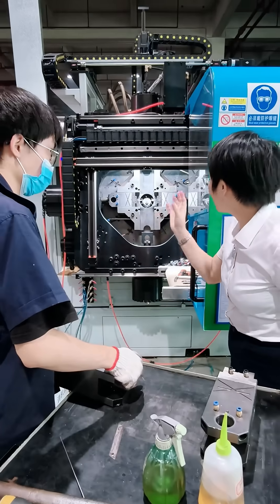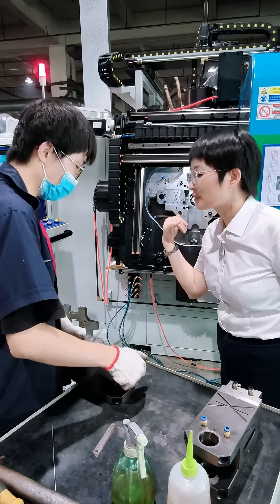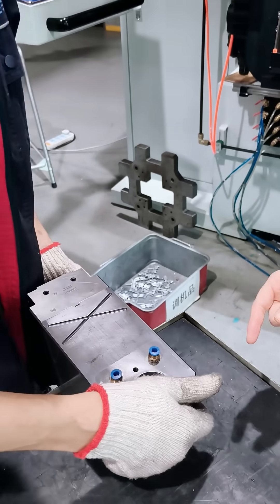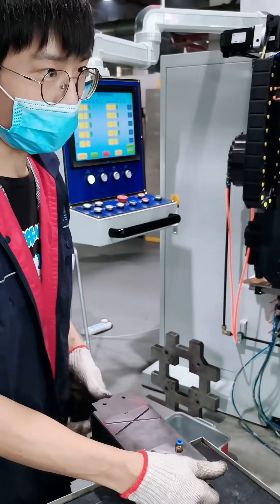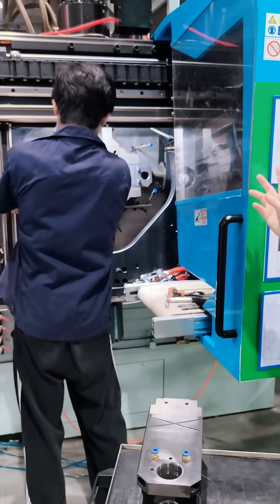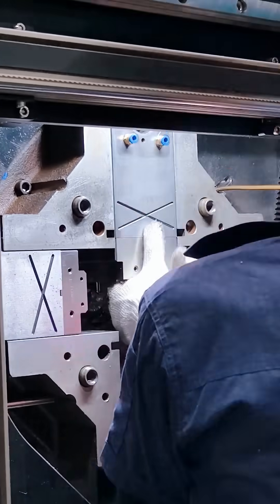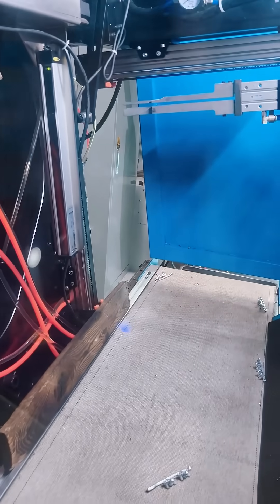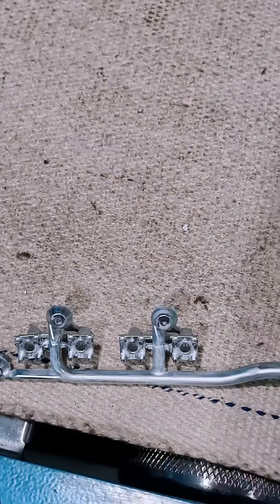Pinpoint Precision: Multi-Axis Servo Speed Dominates Die-Casting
Introducing Dongguan Enchuang's high - speed precision servo multi - axis die - casting machine, designed specifically for small and medium zinc alloy castings. This advanced machine combines high - speed operation, precision, and servo technology to deliver exceptional quality and efficiency. Watch this video to see how our die - casting machine works and learn about its key features and benefits. Whether you're a manufacturer looking to improve your production process or a technology enthusiast interested in the latest advancements in die - casting, this video is for you.
In end of 2025, in our factory, the number of high speed precision servo multi - axis die casting machines will reach 40.